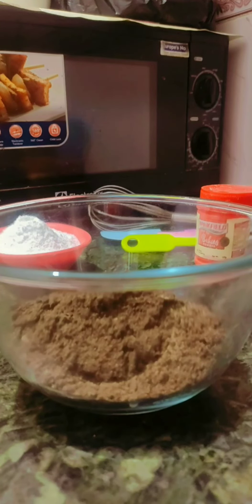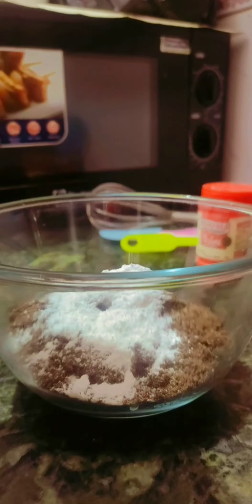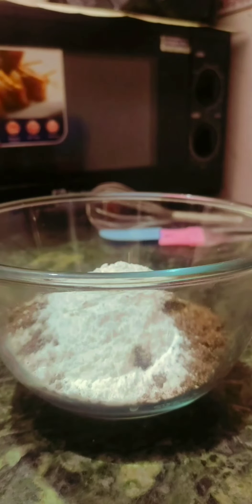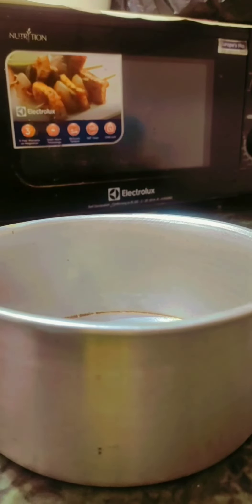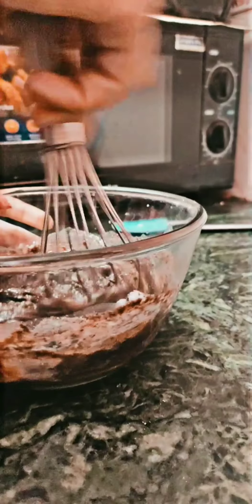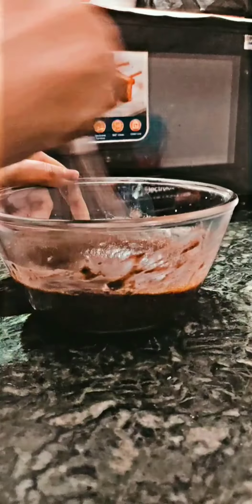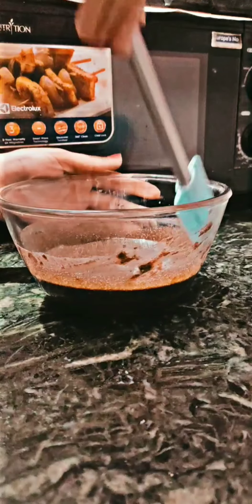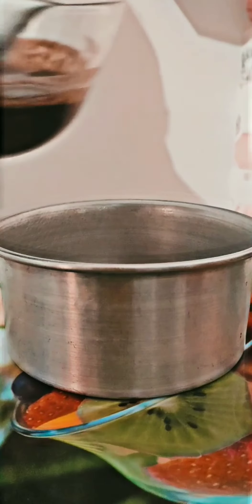Making oreo cake || new baking recipe is up now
Ingredients required : 2 big oreo packs
1cup of milk
2tsp of sugar
1/2tsp of baking powder

Method: Crush oreo biscuits. Then take a bowl and add crushed oreos in it also add 2tsp of sugar , 1/2tsp of baking powder mix it well. Now add 1cup milk to it whisk is well with the whisker
after that pour it to the tin and keep the cake in oven for 25 min.